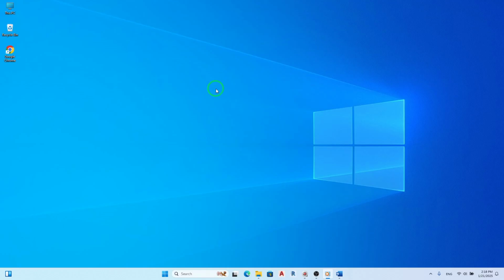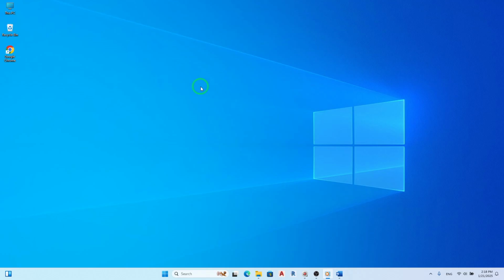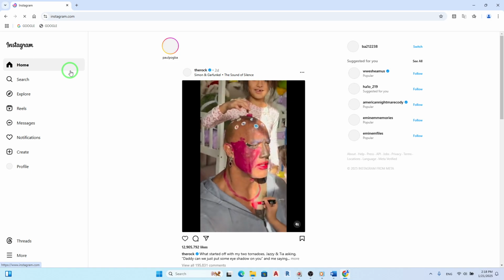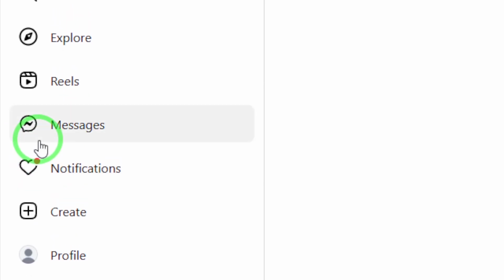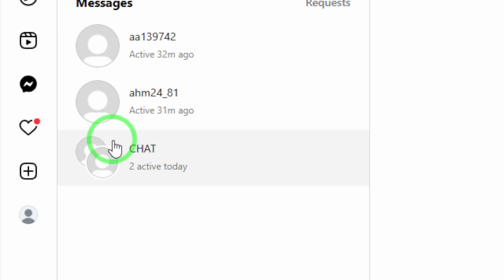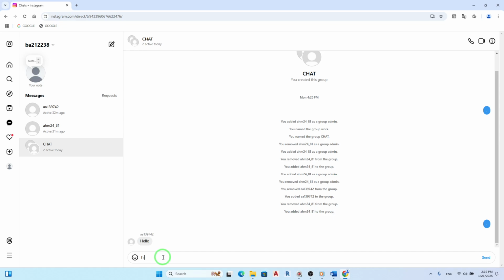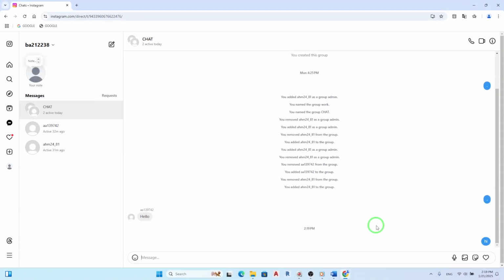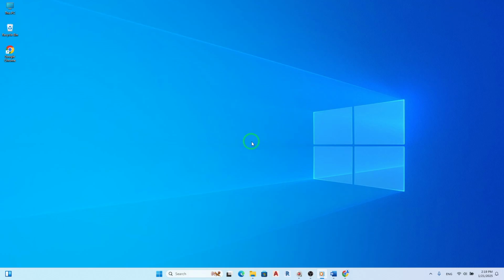How To Send A Message To Group On Instagram On PC (New Update)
Learn how to send a message to a group on Instagram using your PC with this simple guide. This video will walk you through the new update, making group messaging easier than ever.

1. Open Instagram

2. Click on the Messages icon at the left menu

3. Open the group you want

4. Write your message in the box

5. Click Send

Chapters:
00:00 Intro
00:12 Soultion
01:05 Outro